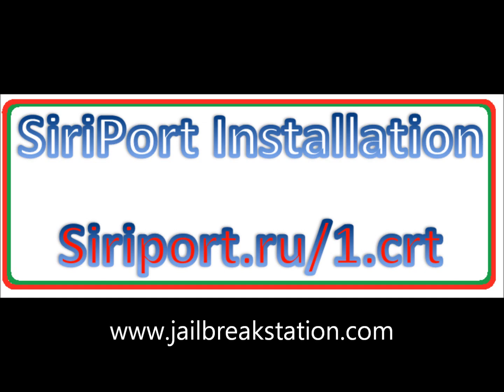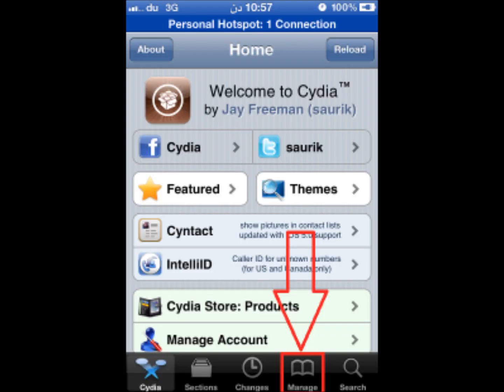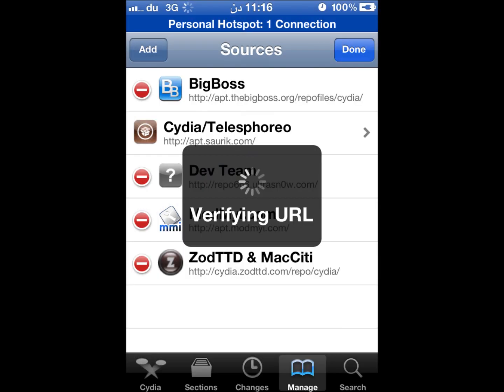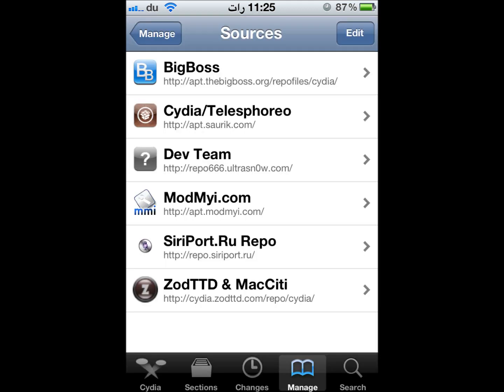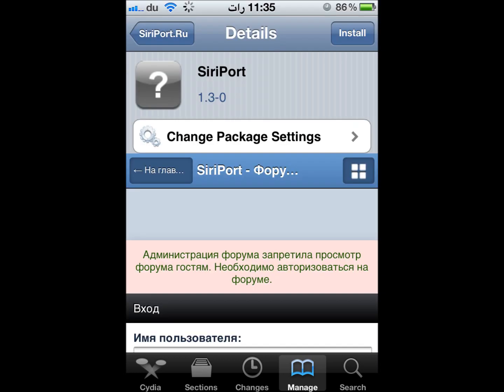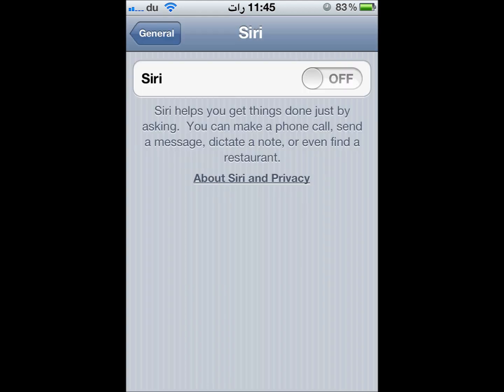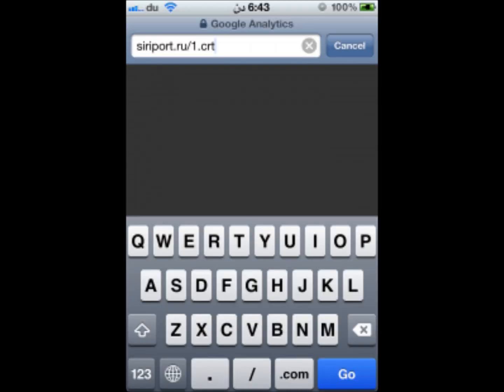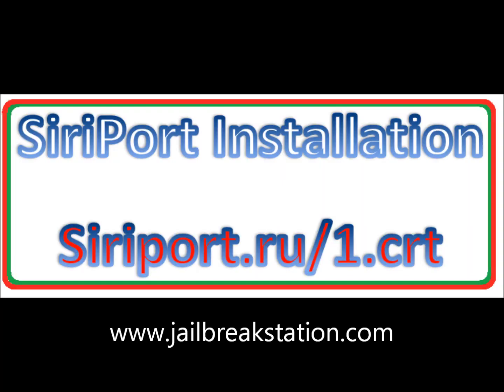Siriport.ru Installation Guide With 1.crt Certificate Installation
Direct download link for 1.crt is . Siri is working on most of the devices by installing this Siriport, you can for written tutorial. Your iphone or ipod touch must be jailbroken if not go to my site and free jailbreak as per given guide.